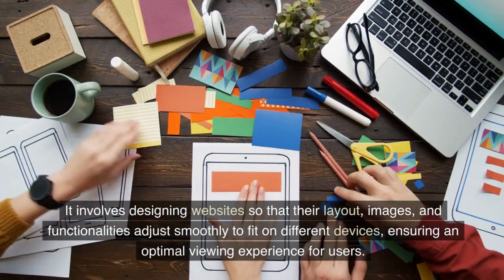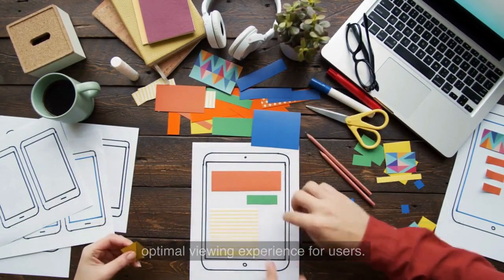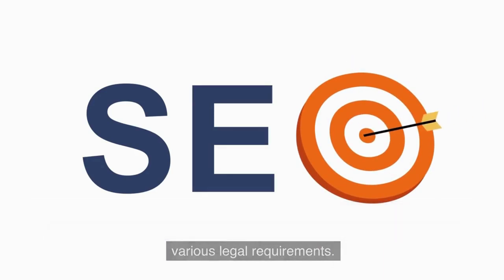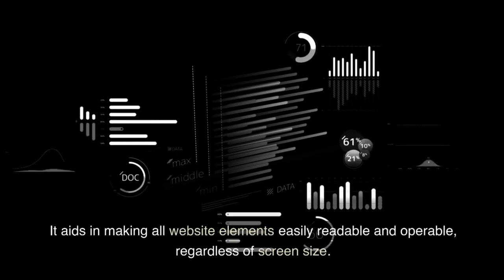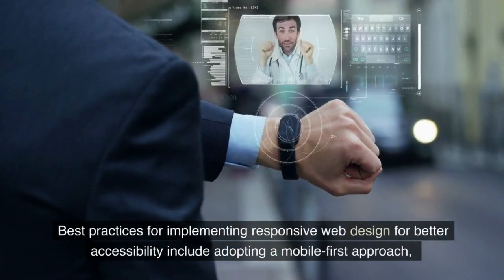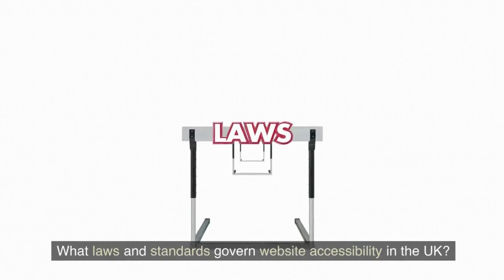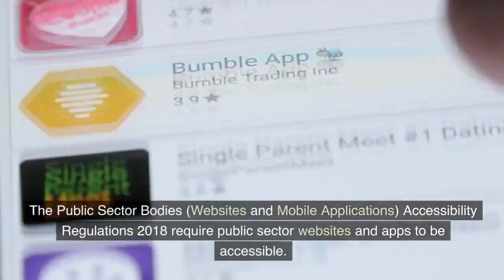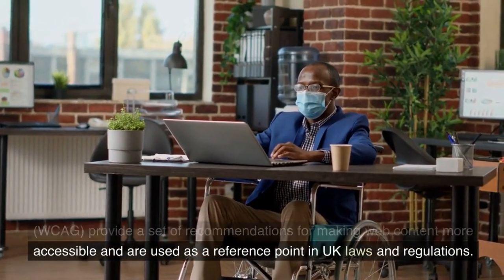Enhancing Accessibility: The Impact of Responsive Web Design on Your Website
How Responsive Web Design Improves Website Accessibility.

Discover the importance of combining responsive web design and website accessibility in our latest video! We delve into the world of digital inclusivity, exploring how responsive web design not only optimizes user experience across devices, but also significantly enhances website accessibility. We also shed light on relevant laws and standards in the UK, and discuss how responsive web design aids in achieving compliance. Join us as we share practical tips, real-world examples, emerging trends, and predictions for the future of website accessibility. Whether you're a web designer, a business owner, or someone interested in creating an inclusive digital world, this video is for you!